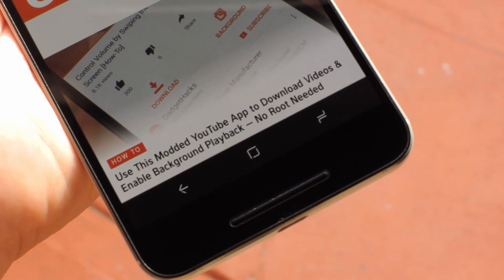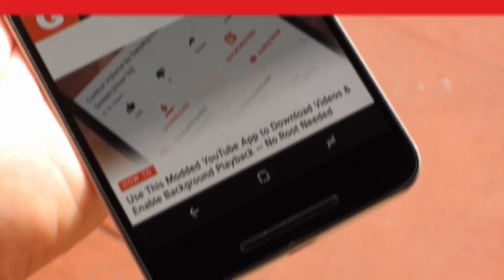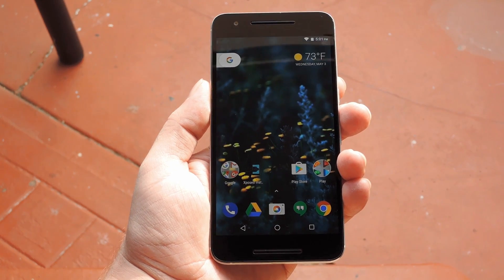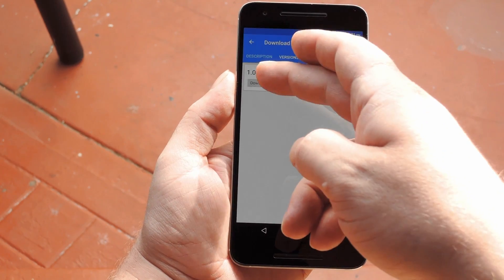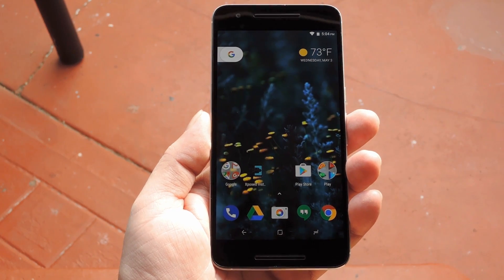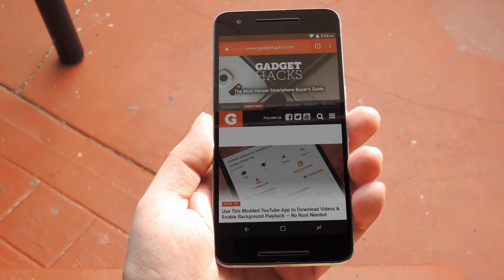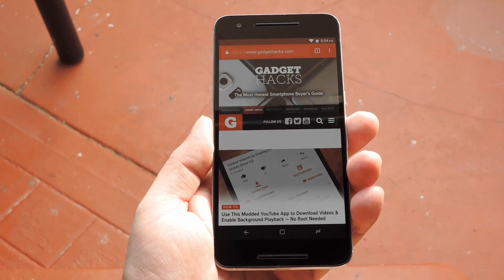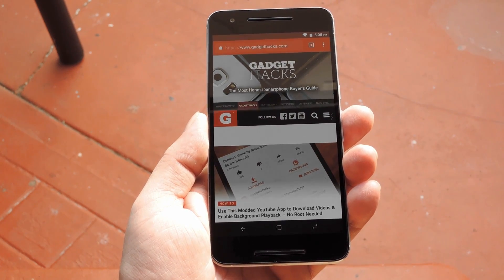Get the Galaxy S8's Navigation Buttons on Other Phones [How-to]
Try Samsung's New On-Screen Keys on Almost Any Device [Xposed]

NOTE: Xposed Framework required.

In this video, I'll be showing you a cool little tweak that gives you the Galaxy S8's new on-screen navigation buttons on other phones. It's basically just a theme for your navigation bar, but it's a perfect replica of Samsung's implementation.